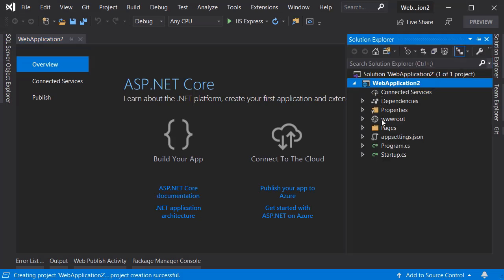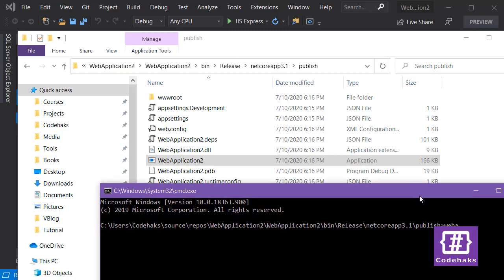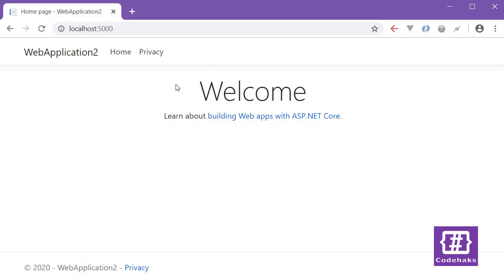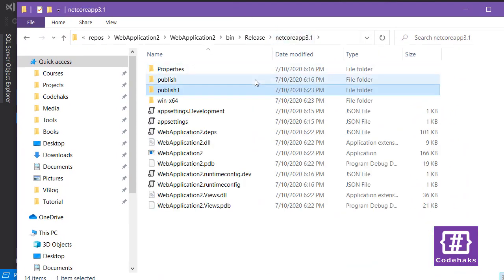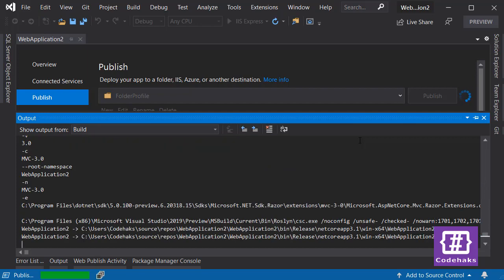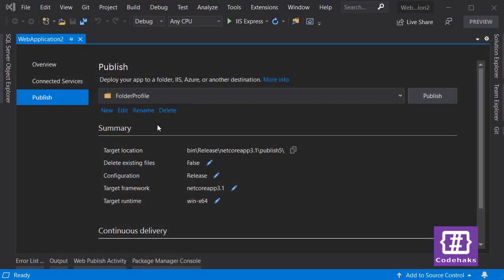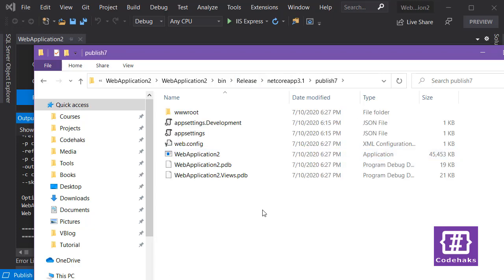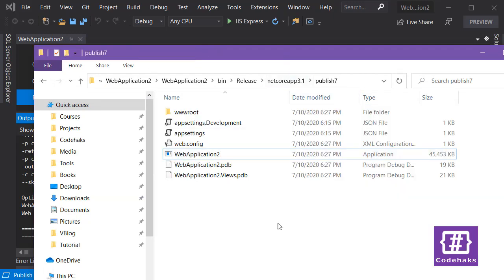Single File Publish in .NET Core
You can deploy your .NET Core project in a single file then trim it. It makes your project self dependent and easy to publish anywhere. you clients don't need to have .NET Core SDK or Runtime installed.